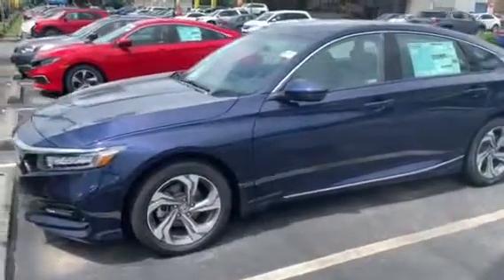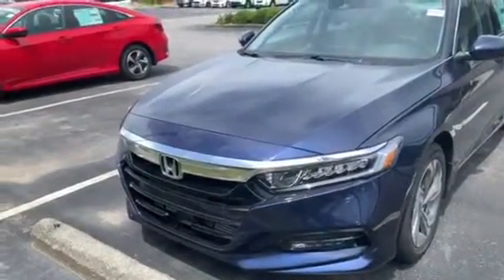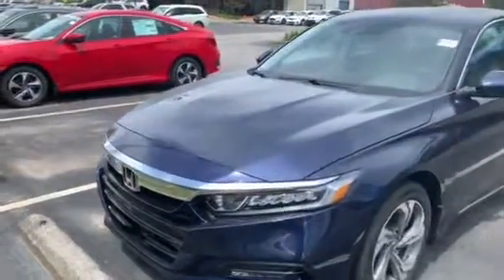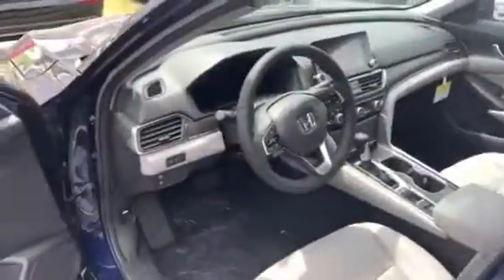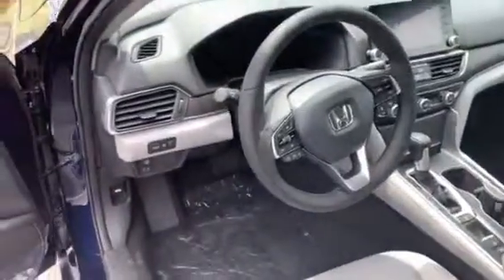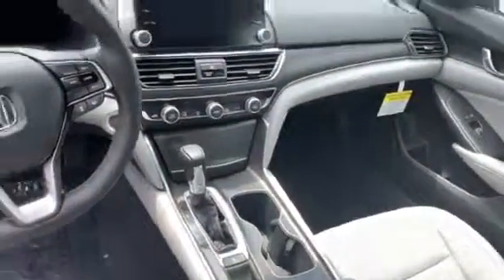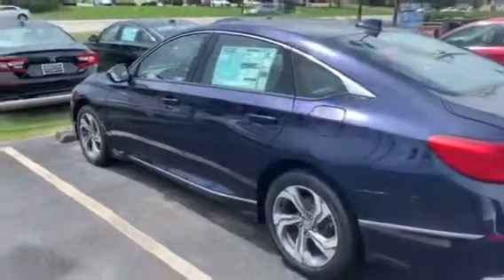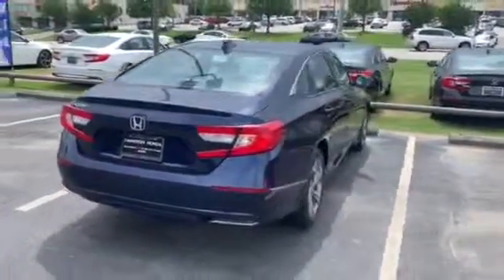2019 Honda Accord for Jan from Dylan Lunsford at Tameron Honda